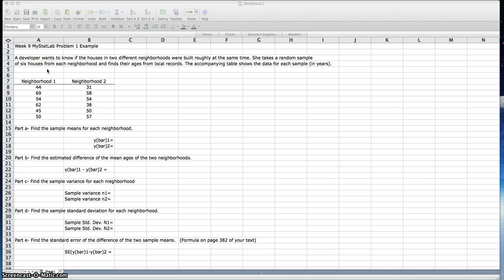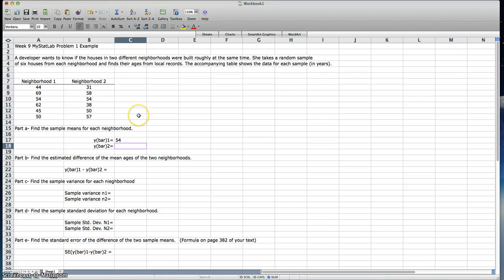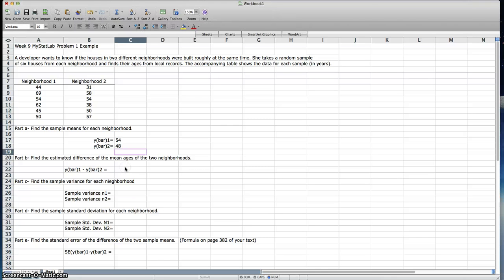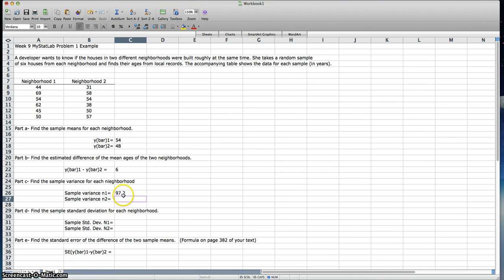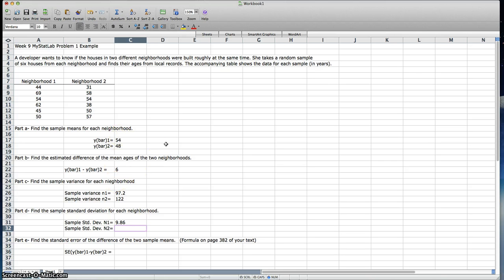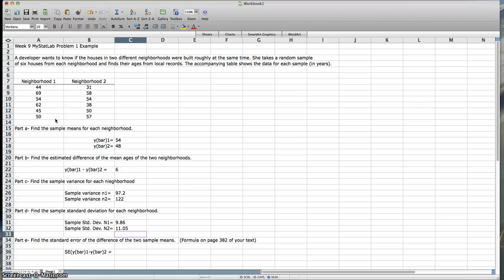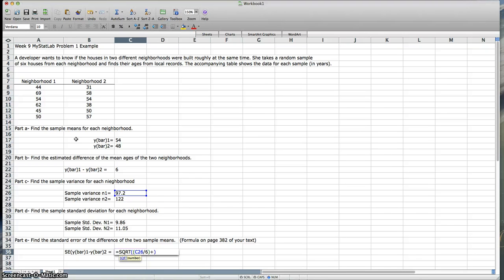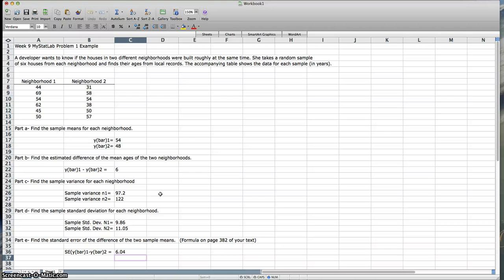Week 9 MyStstLab Problem 1 Example